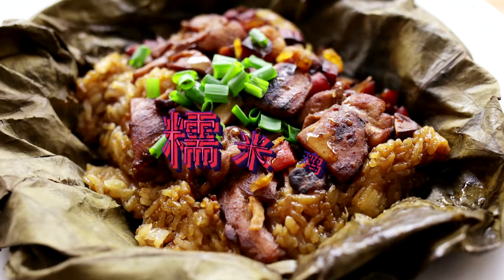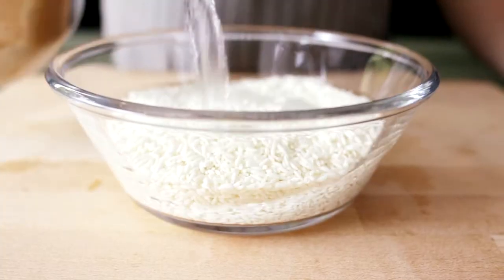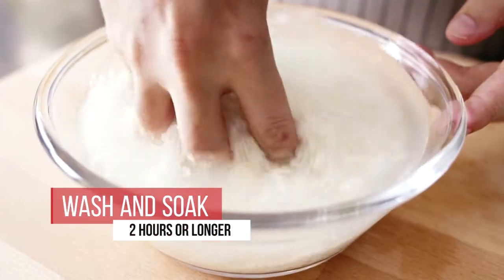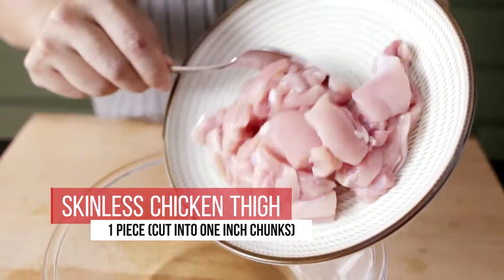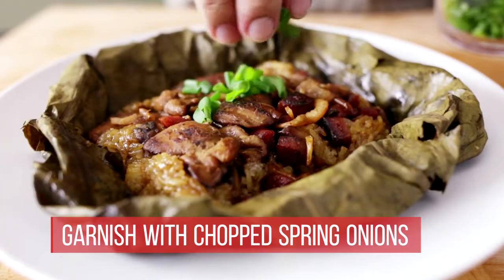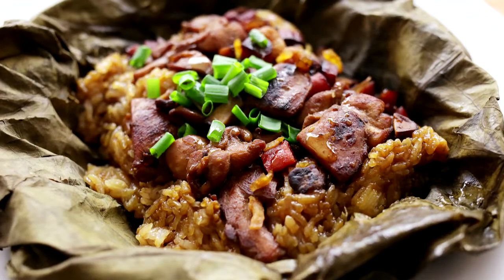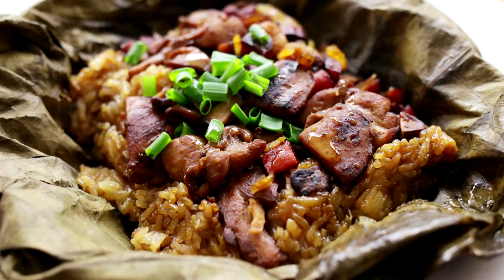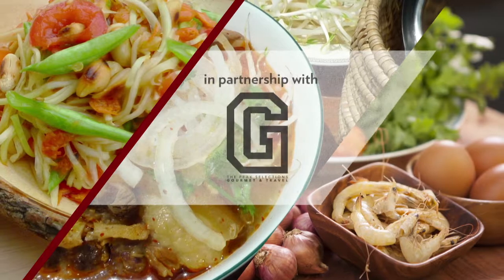TLC x The MeatMen Recipe: Lo Mai Gai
Our friends at TLC and TheMeatmen hope to bring Asian eats to kitchens the world over - so here's a quick-and-easy recipe for a yum cha classic.

ABOUT THE PEAK SINGAPORE

The Peak offers the go-to-luxury lifestyle guide for high-net-worth readers. The magazine is read by corporate and business leaders, and also appeals to the next generation of rising stars.